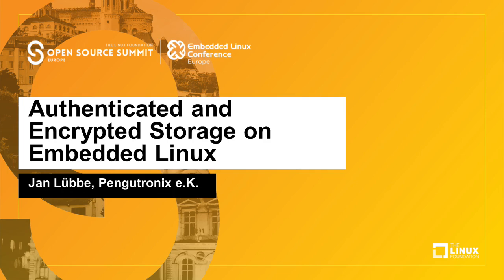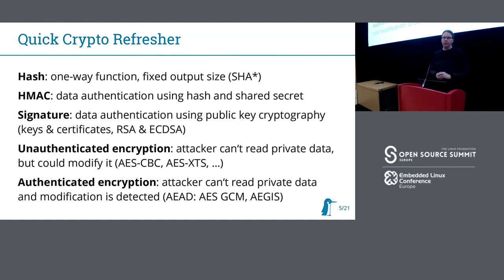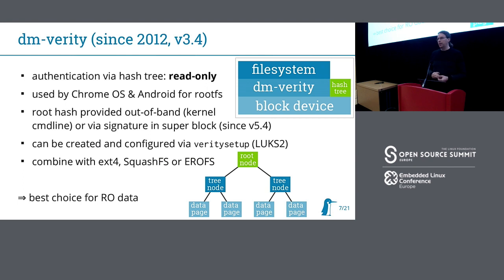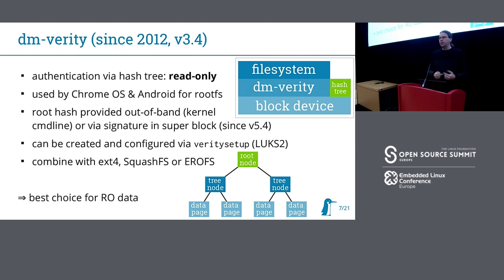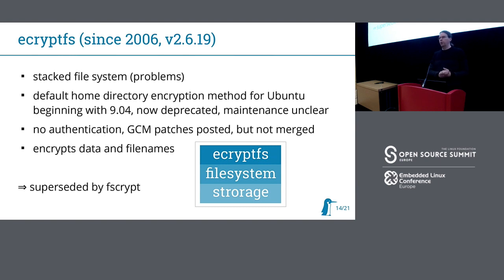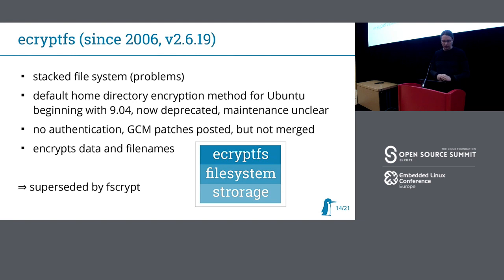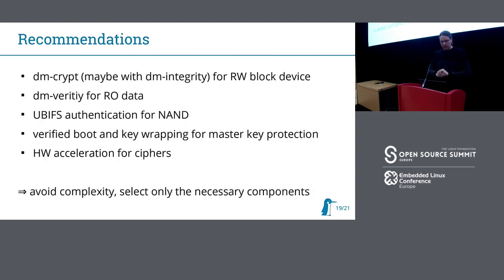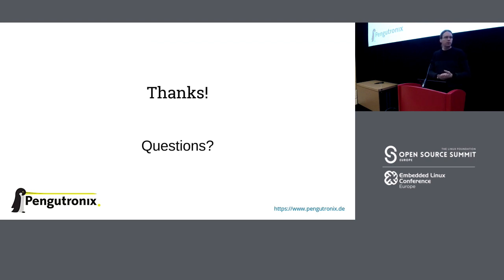Authenticated and Encrypted Storage on Embedded Linux - Jan Lübbe, Pengutronix e.K.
The Linux kernel provides many building blocks for authenticating and/or encrypting data (and code) on storage devices: dm-crypt, dm-verity, dm-integrity, fscrypt, ecryptfs, IMA/EMV, fsverity, and UBIFS authentication. As is often the case with cryptographic tools, understanding the trade-offs and limitations are necessary to select the appropriate combination for any given project.

This talk will give an overview of both mature and recently implemented mechanisms, with a focus on which embedded-specific use cases they are best suited for. As the design of a system’s storage has direct influences on performance, security and ease of development & debugging and is difficult to change in the field, finding a good compromise in these axes early in a project can avoid expensive refactoring later.